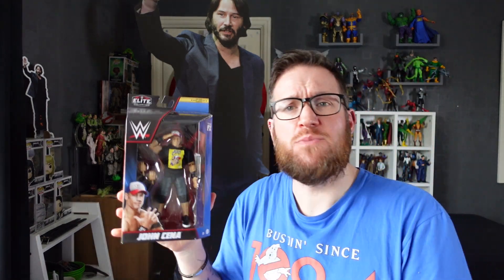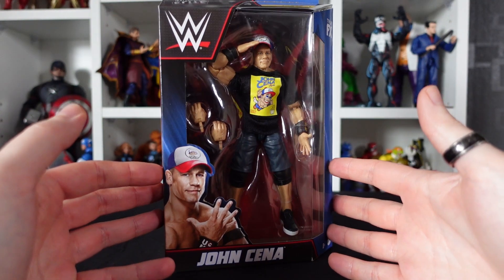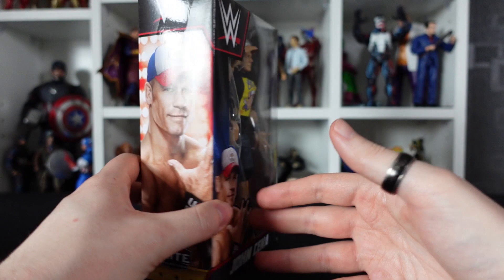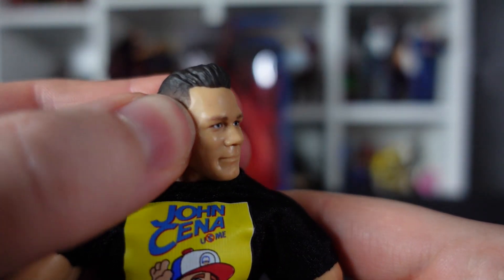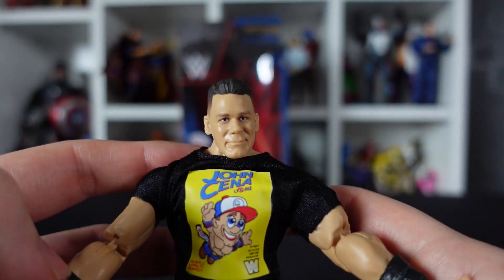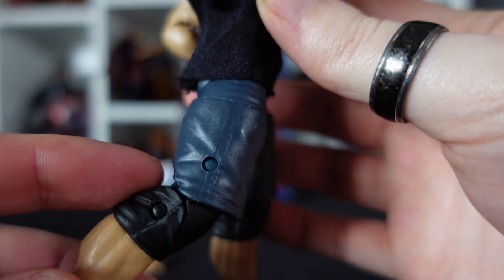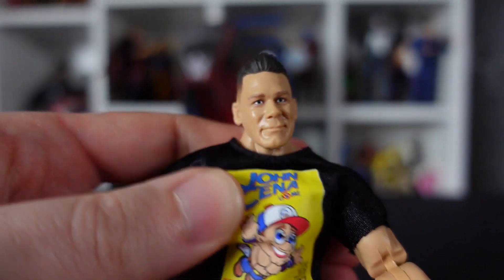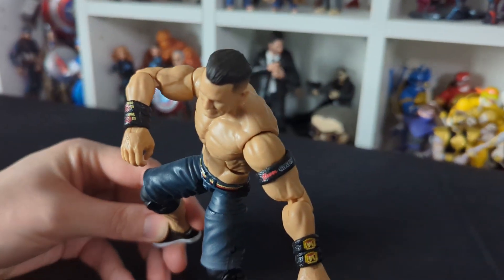Unboxing: Mattel Elite Picks John Cena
Hey everyone, me again with another unboxing video, today we are opening up the Elite Picks John Cena figure from Mattel.